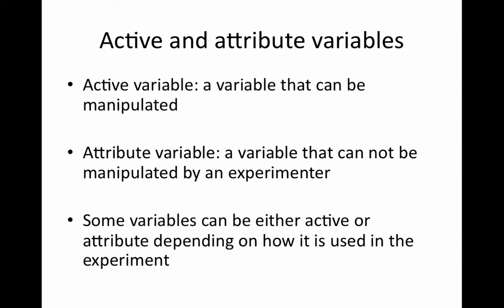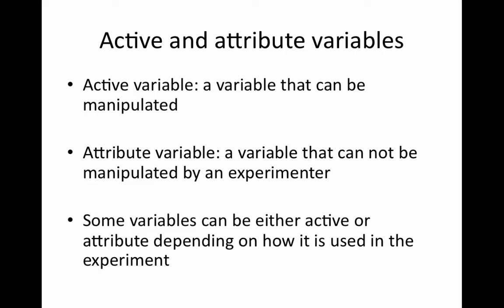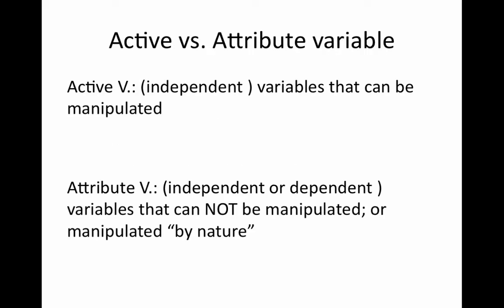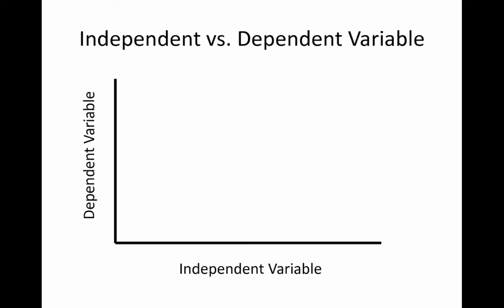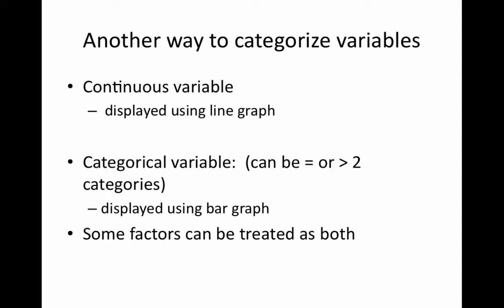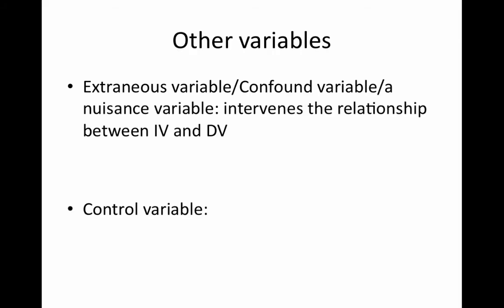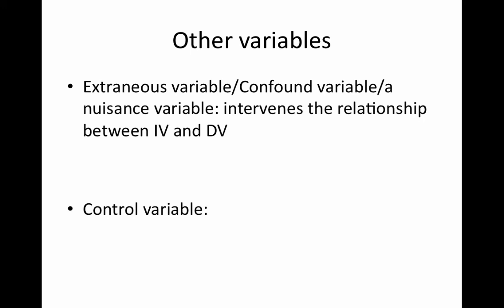RM Chapter 3 - Part 2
Table of Contents:

00:36 - Dependent variable (DV)
00:39 - Active vs. Attribute variable
01:03 -
01:16 - Another way to categorize variables
01:54 - Other variables